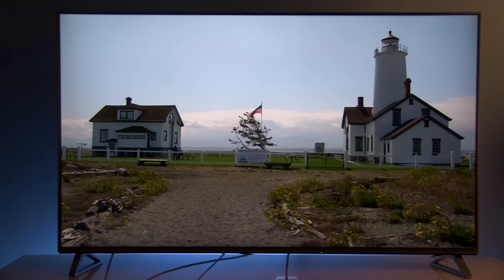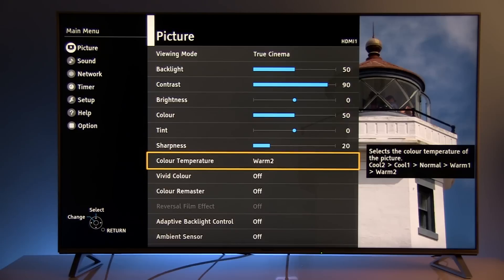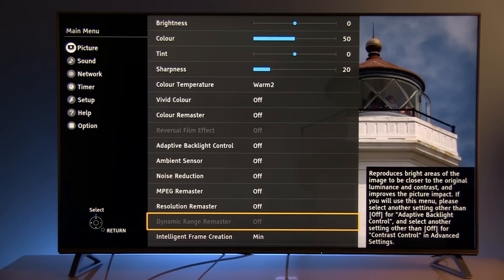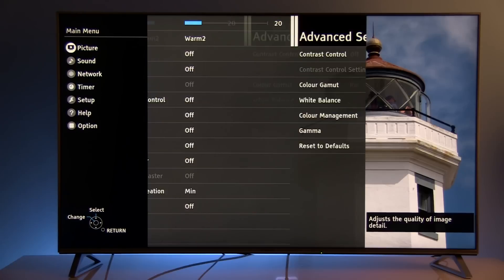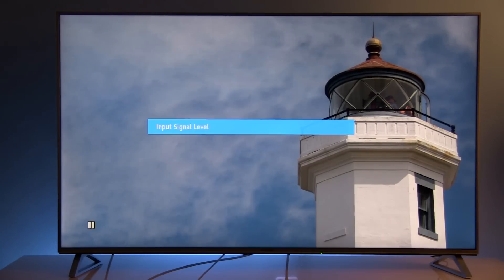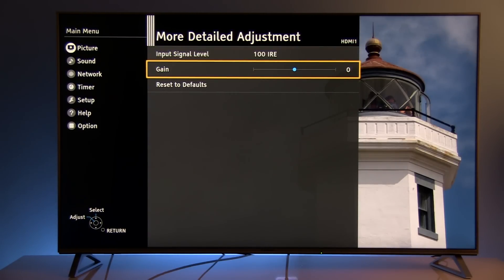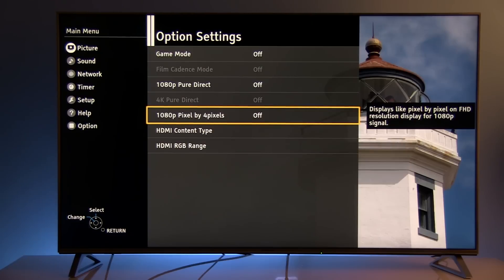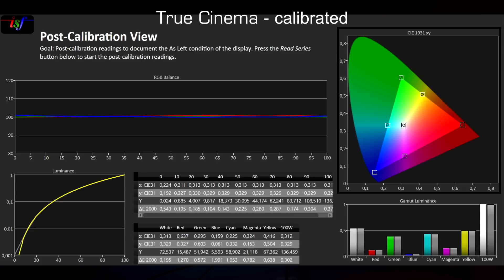Panasonic DX700 DX700E settings after calibration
Panasonic DX700E Ultra HD TV calibrated settings for Blu-ray, internet HD video and other content with Rec.709 color gamut.

NEW!

Peak luminance: 136 nits
Gamma: 2.2
Colorspace: Rec.709